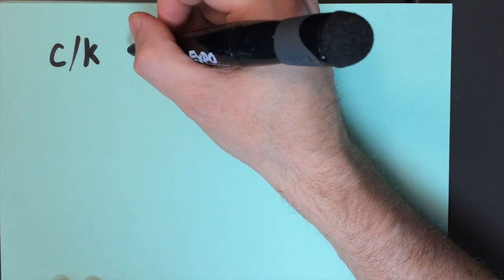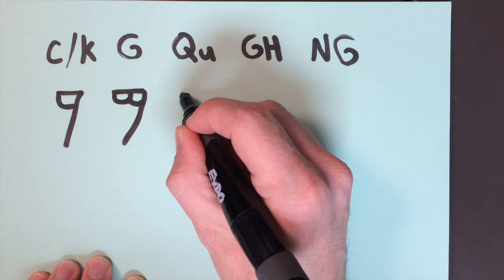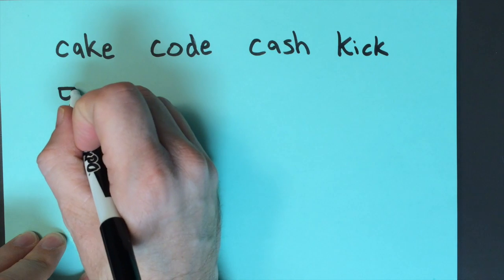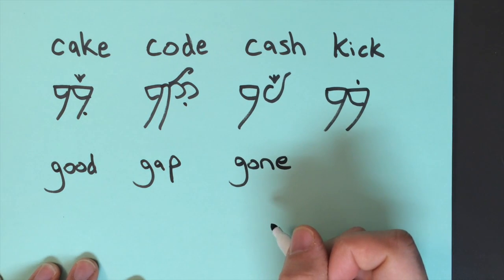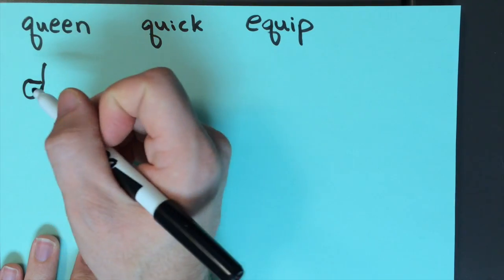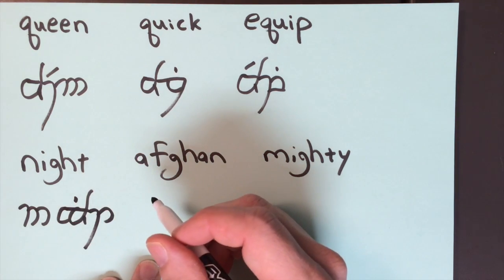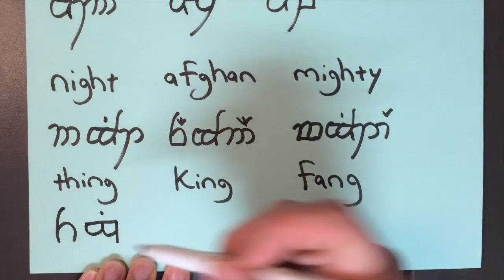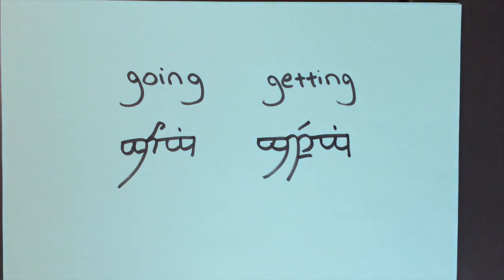Elvish Writing Course - Part 5 (English Mode)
**UPDATE: Please see new English Mode Playlist for updated information.
Writing Elvish - Part 5 - Consonants + Sounds

c/k, g, qu, gh, ng

Amazing Music throughout the video by:
Adrian von Ziegler